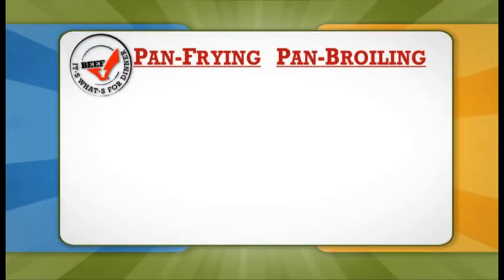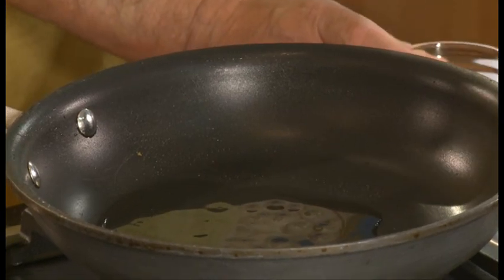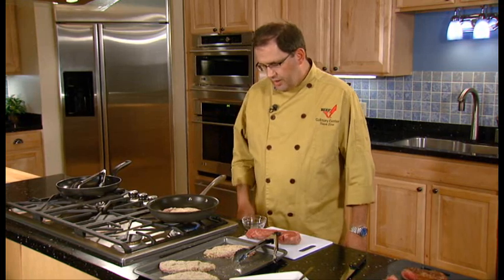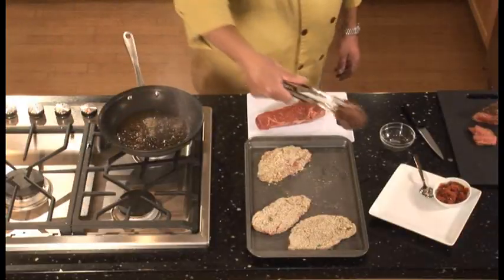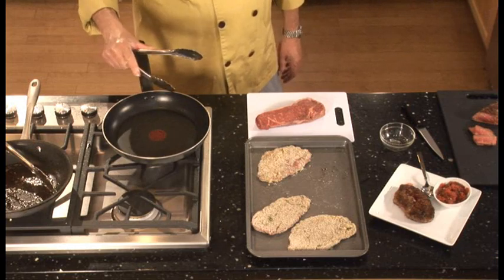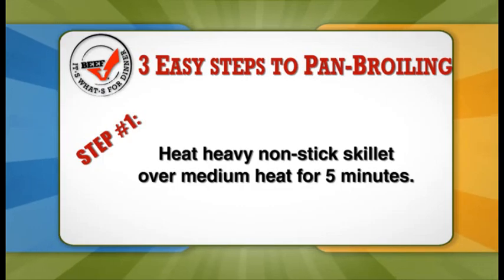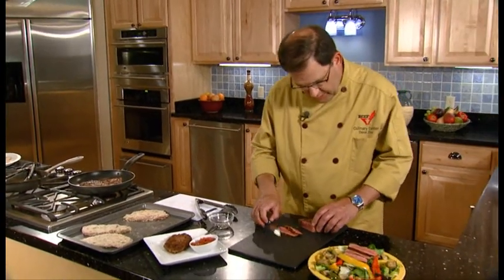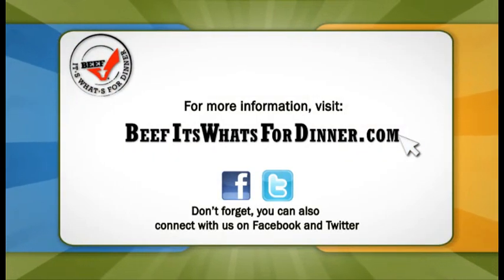Skillet Cooking with Beef - Pan-Frying and Pan-Broiling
Chef Dave shares the differences between two skillet cooking methods for beef: pan-frying and pan-broiling. With three easy steps, you can learn how to use these methods to prepare your beef meals. Remember, skillet cooking is especially handy for quick meals. For simple meal ideas, nutrition and cookery information, visit BeefItsWhatsForDinner.com.